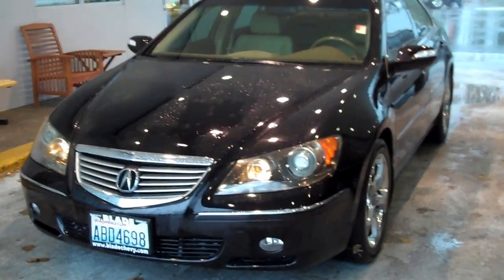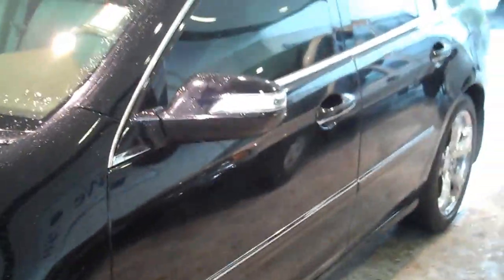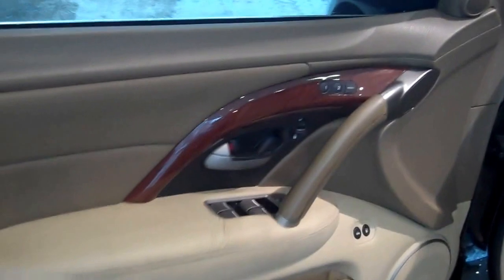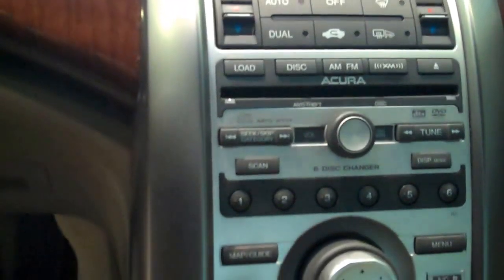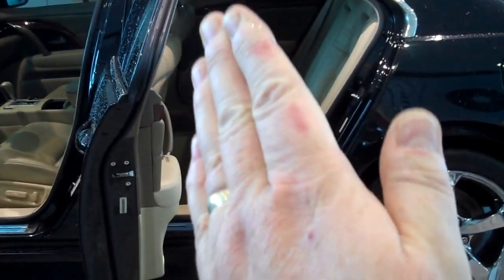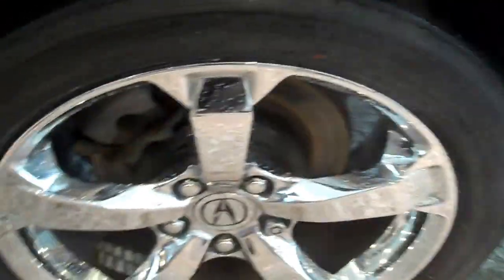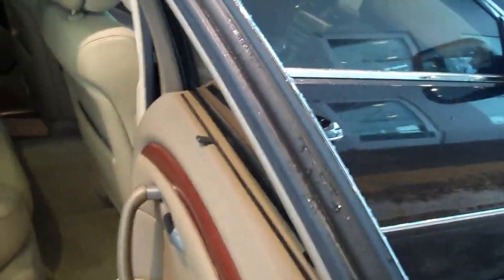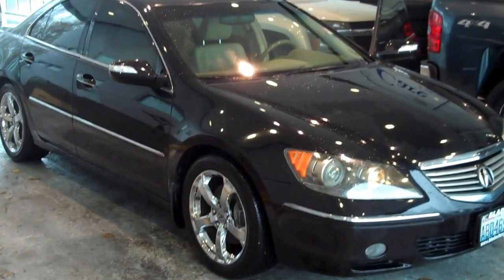2006 Acura RL 3.5 AWD 3.5L V6 SOHC VTEC 24V